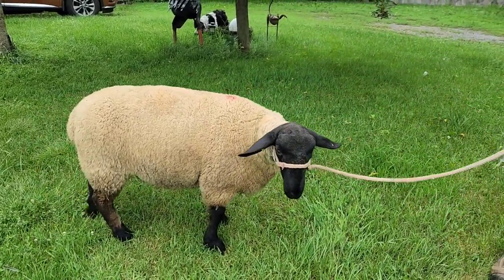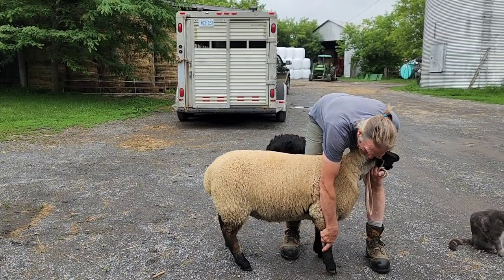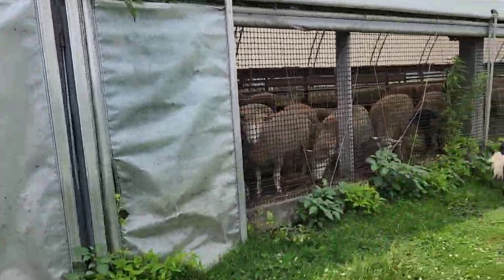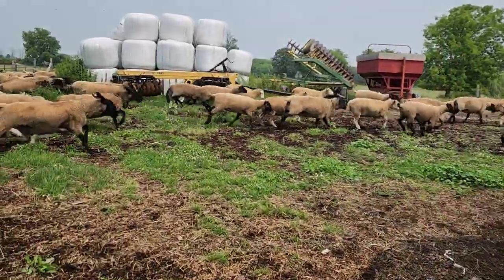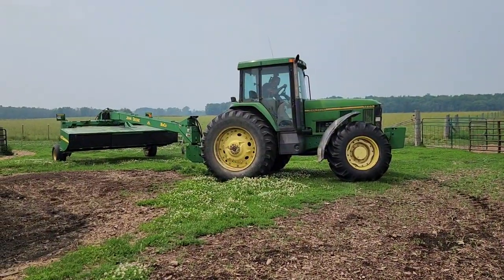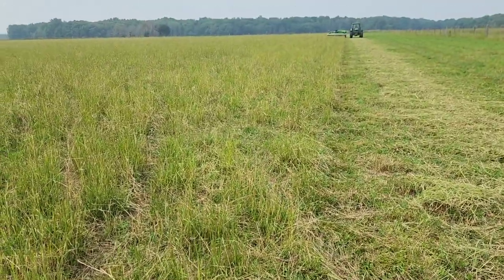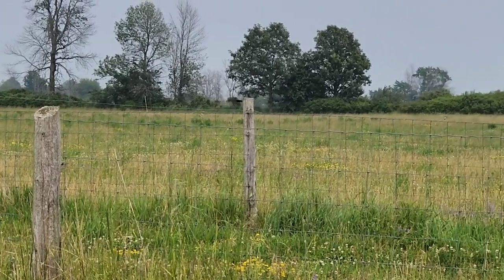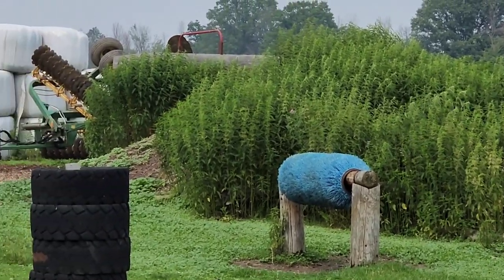Sheep Farming Vlog: Strip It Off!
Today at Ewetopia Farms,  we start to remove all the dead grass and weeds off the pastures by stripping it all off with the mower, the bush hog and letting the adult ewes clean off what is left in the fields. it is important to remove the old growth to make way for the new growth and to prevent weeds from setting in. We also do a little section we are calling sheep of the day where we will highlight one of our new lambs as we begin the halter training process.

I hope you enjoy this video. If you would like to follow along with us and experience life on a real live sheep farm on a daily basis, please subscribe so that you don't miss a single episode!

Lynn & Arnie

3606 6th Concession Road
Kingston, Ontario
Canada
K0H 1Y0